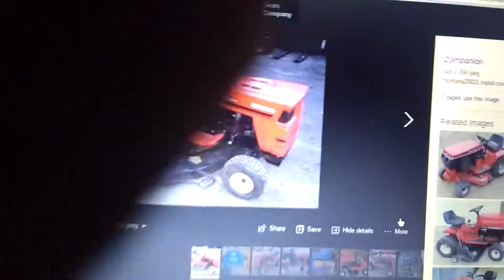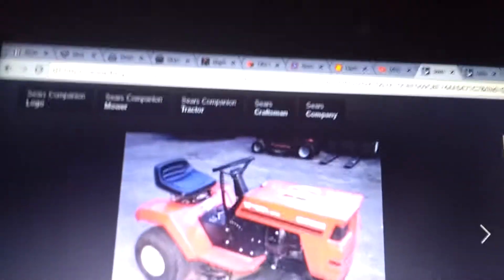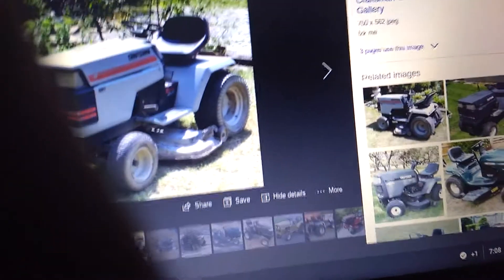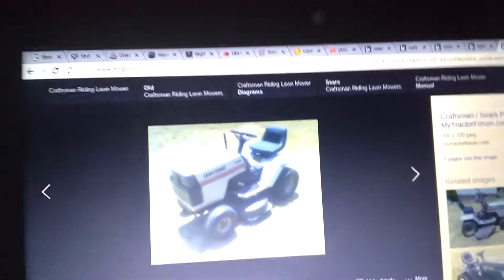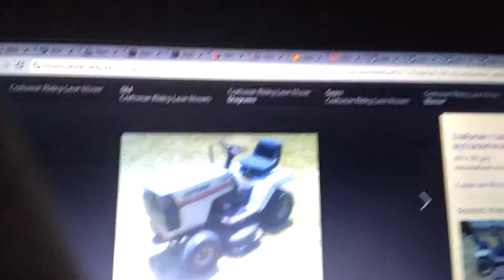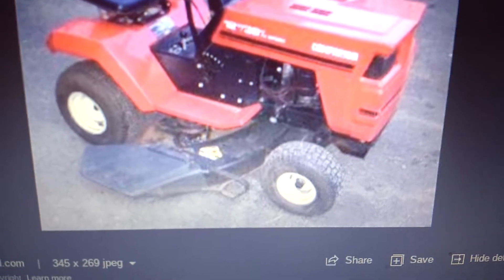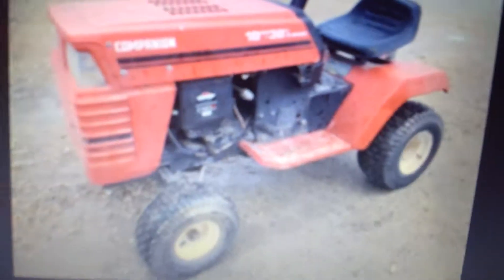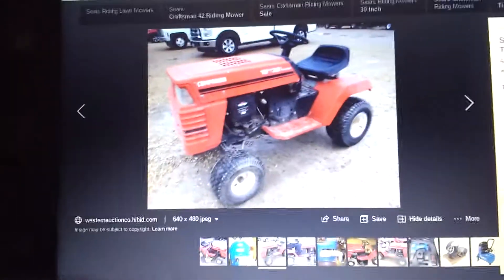Cube tractor variants part 1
Damn memory